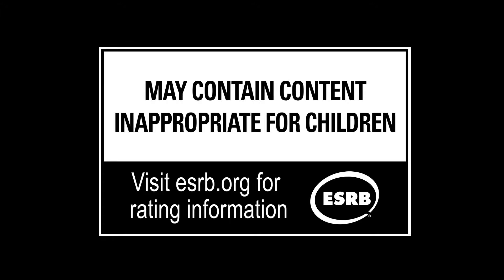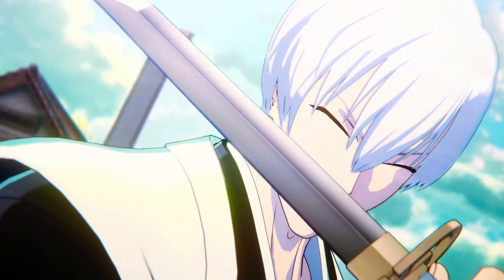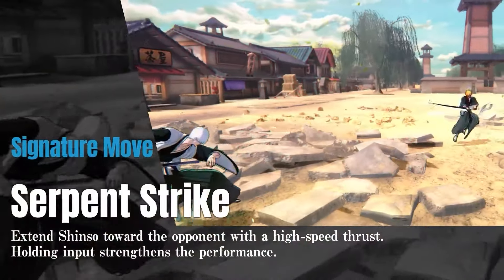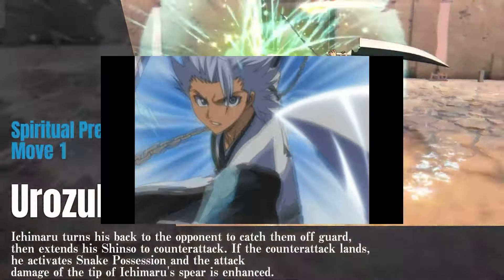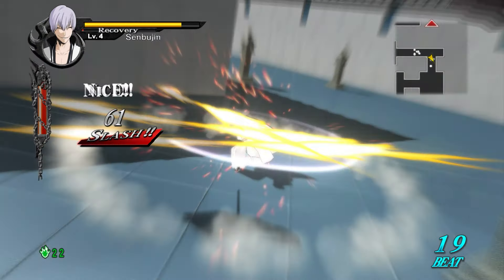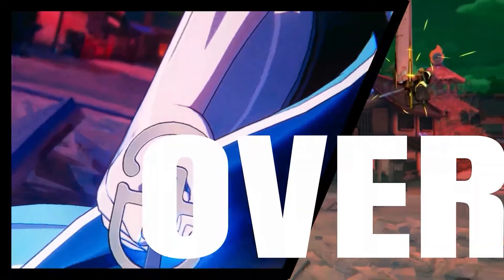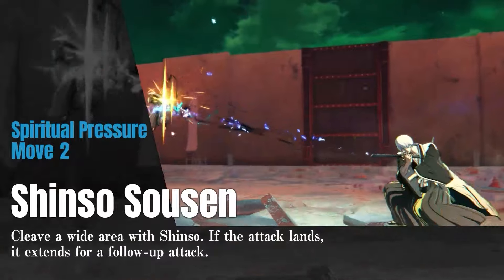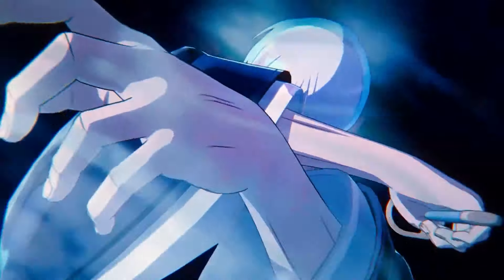Gin Ichimaru Gameplay Reveal! Bleach Rebirth of Souls Character Overview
Bandai namco dropped a brand new bleach rebirth of souls trailer. It surpised us because its a bleach rebirth of souls gin ichimaru trailer. I go over gin moveset in rebirth of souls. This bleach rebirth of souls trailer reveals  the range gin ichimaru has at his disposal. Gin ichimaru possesses the fastest zanpakuto in bleach. Gin in Rebirth of souls costume is his soul society outfit. I expect we will see his arrancar outfit later own. Gin ichimaru moveset in bleach rebirth of souls makes use of his shikai shinso and bankai kamishini no yari.